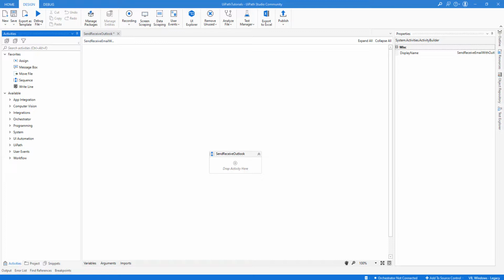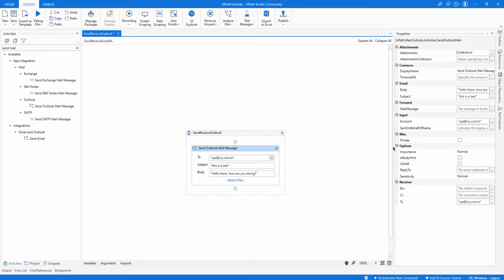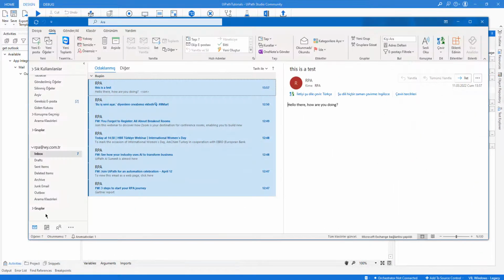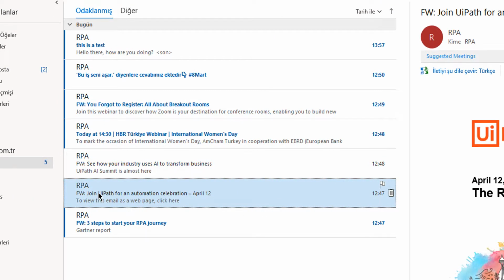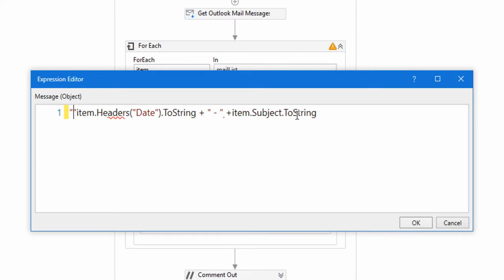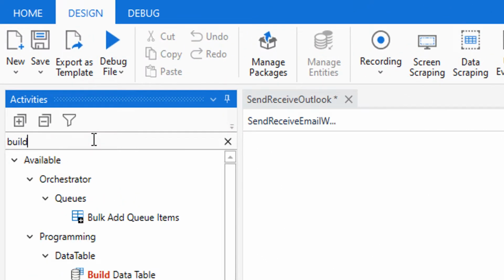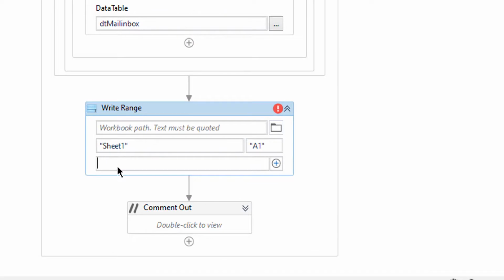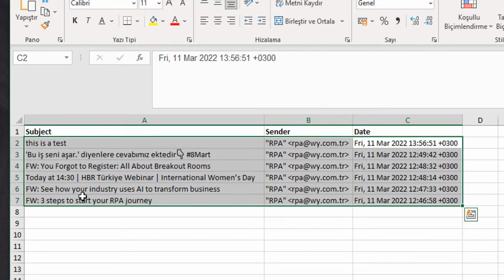UiPath Outlook Send & Receive Mails - Outlook Automation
In this lesson, we will learn basics of Outlook Automation. We will send email, read mail inbox, get mail message details and save them to Excel file.

[00:00] - Introduction
[00:24] - Send Outlook Mail Message
[00:45] - Configuring Activity Properties
[01:46] - Reviewing MailBox
[02:03] - Get Outlook Mail Message
[02:26] - Configuring Activity Properties
[02:45] - Defining MailList Variable
[03:00] - Looping in Mail List
[03:20] - Filtering Mails with Specific Subject
[03:35] - Marking Mail as Read
[04:30] - Reading Mail Date, Subject and Sender
[06:15] - Writing Mails to Excel File
[09:02] - Final Result
[09:25] - Conclusion